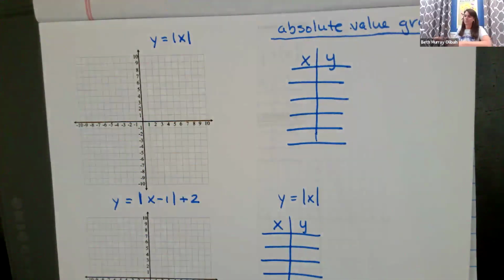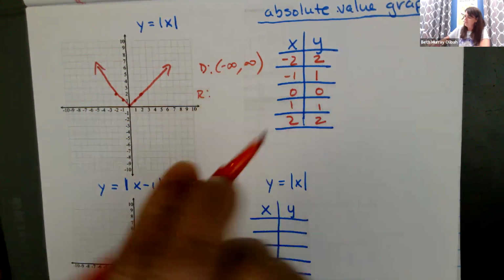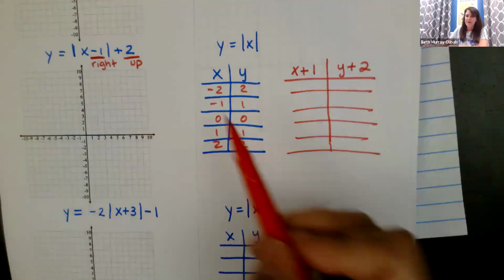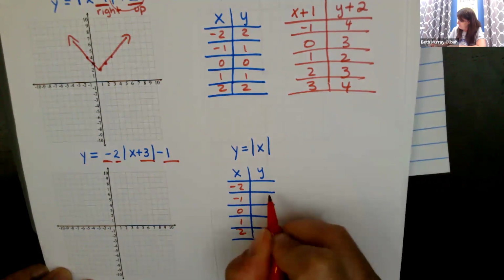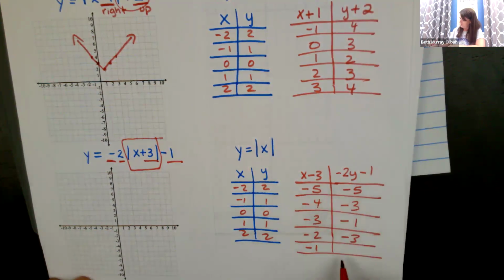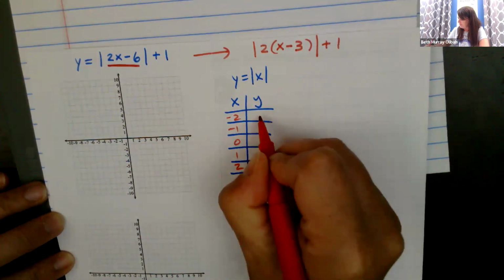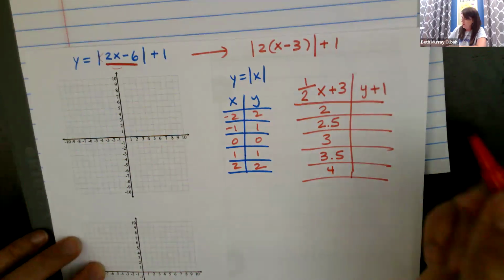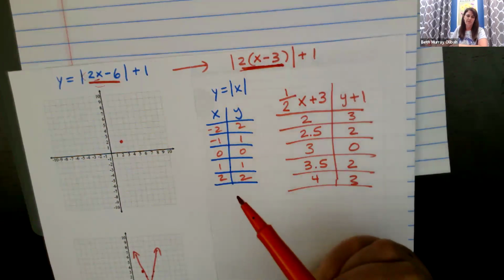Absolute Value Graphs and Transformations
Learn how to graph Absolute Value Equations and how to apply different transformations to the parent graph.